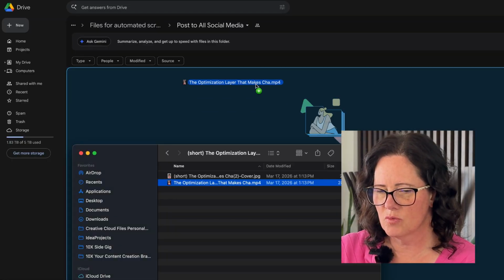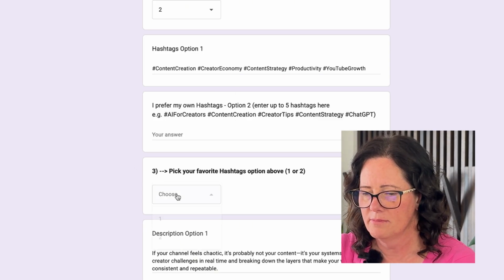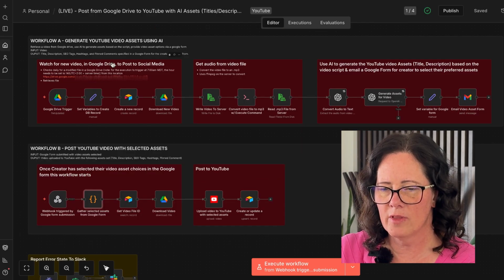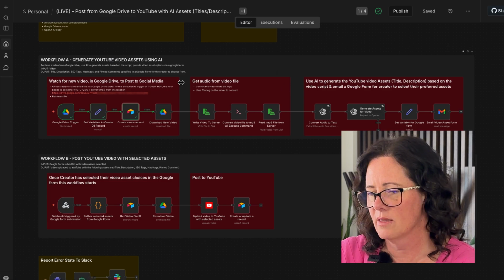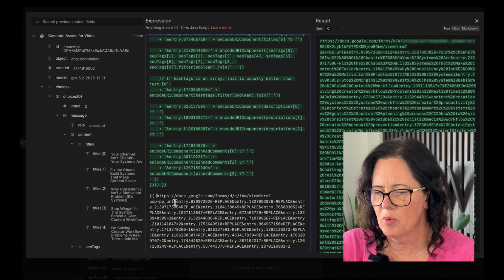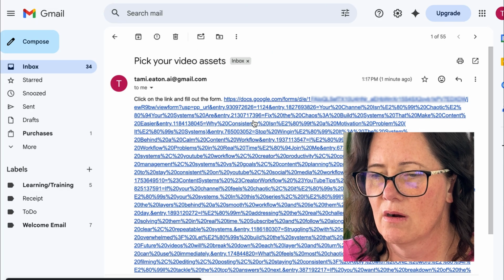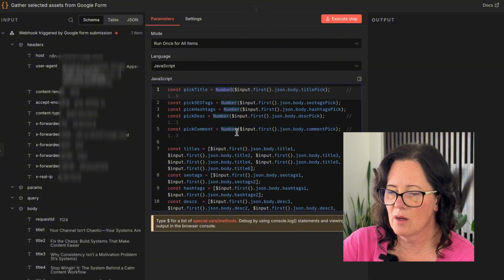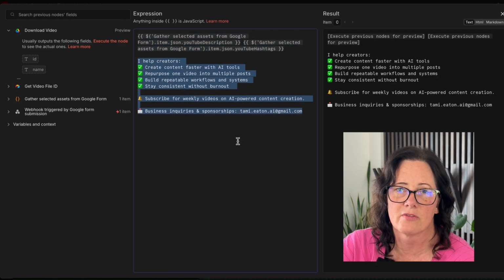The Workflow That Publishes Videos for Me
I stopped manually uploading YouTube videos—and I have AI generate viral titles, descriptions, tags, hashtags, or pinned comments for me to choose from. In this video I break down my 2-step system: drop the video in Google Drive, pick viral options from a Google Form, and the workflow publishes it automatically using n8n + ChatGPT.

I help creators:
✅ Create content faster with AI tools
✅ Repurpose one video into multiple posts
✅ Build repeatable workflows and systems
✅ Stay consistent without burnout